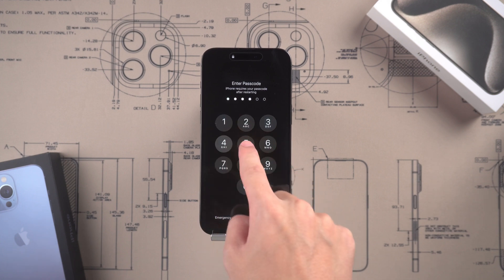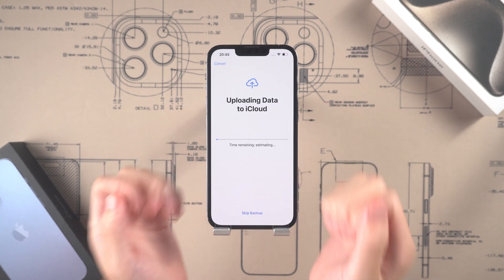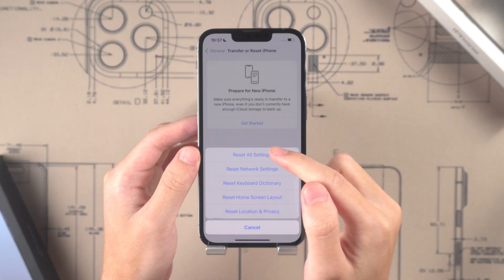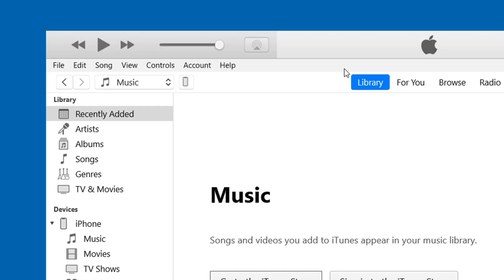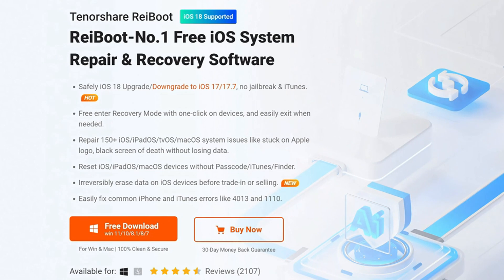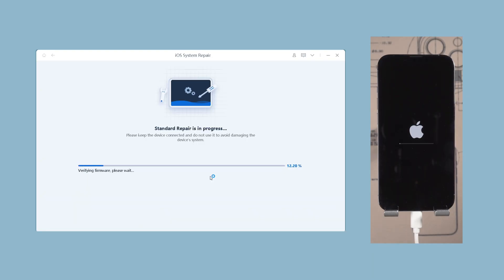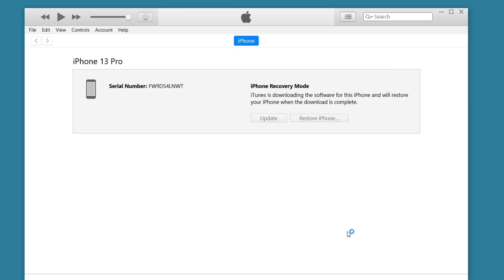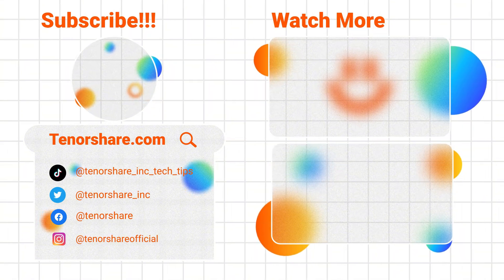2024 How to Hard Reset iPhone - Apple Support Official Method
Are you upset because your iPhone encounters various black screen crashes and other bugs that cannot be solved? Don’t worry, this video will teach you three methods to quickly solve it and make your phone look like brand new.Let’s dive in!

⏱ *TIMESTAMP*
00:00 Intro
00:25 Method 1: Hard reset iPhone
00:43 Pro tip: Reset all settings
01:06 Method 2: Factory reset iPhone in Settings
01:45 Method 3: Use ReiBoot for standard repair of iPhone
02:31 Method 4: Use iTunes to restore iPhone factory settings